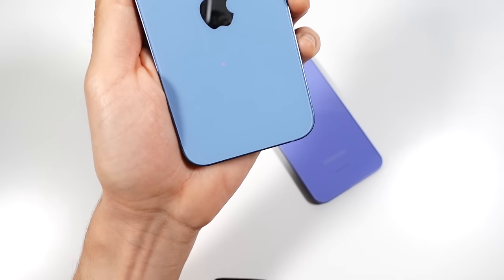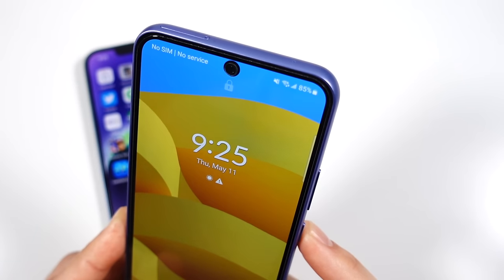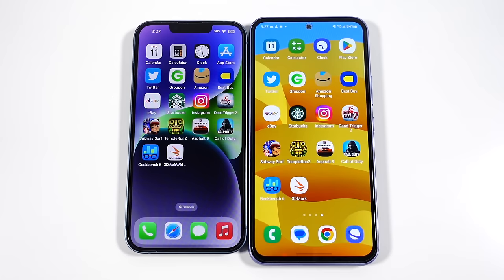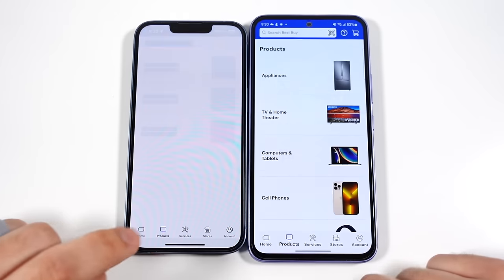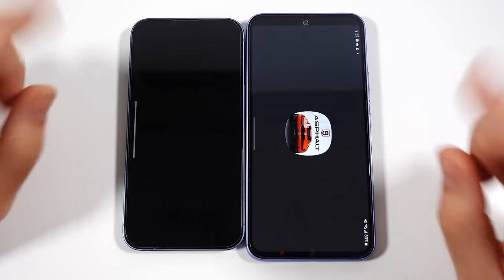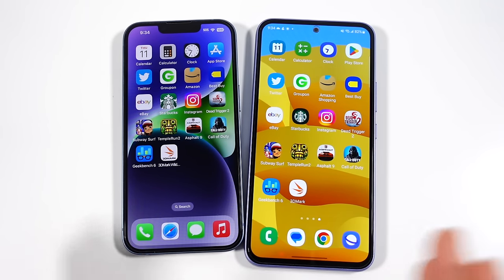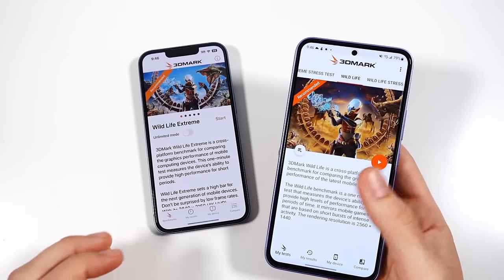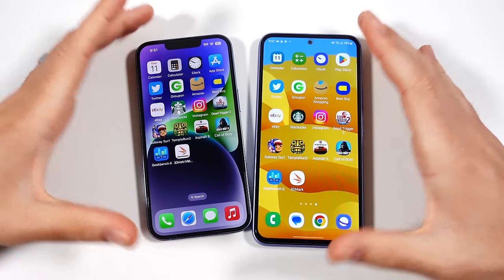iPhone 14 vs Galaxy A54 Speed Test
iPhone 14 vs Galaxy A54 Speed Test - Hello all and welcome to this Apple iPhone 14 vs Galaxy A54 Speed Test! In this video, I will compare the iPhone 14 and Samsung Galaxy A54 in a variety of speed tests to help you decide which is going to be the better device for you. Samsung Galaxy A54 comes with an Octa-Core Exynos CPU, 6GB of ram, and Mali GPU. Apple iPhone 14 comes with an Apple A15 Bionic chipset, 6GB of ram, and Apple in-house GPU. If you have either Galaxy A54 or iPhone 14, please consider sharing your feedback with the community down below in the comment section of this video!

iPhone 14

Galaxy A54

Video Chapters:

Introduction and boot up test: 0:00-1:42
Biometrics and unlocking speed: 1:43-3:10
General operating speed: 3:11-4:30
Application speed test: 4:31-11:31
Ram/Re-Load Application test: 11:32-13:08
Geekbench 6 Final Scores: 13:09-14:23
Final Wildlife scores and conclusion: 14:24-16:07